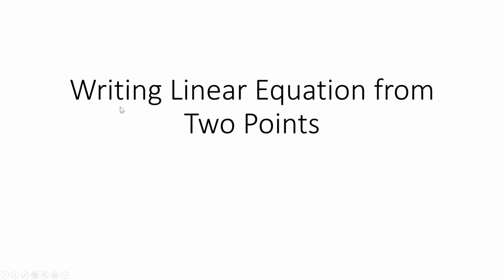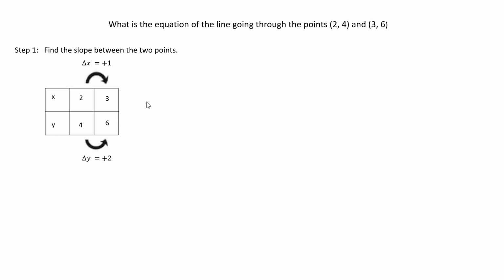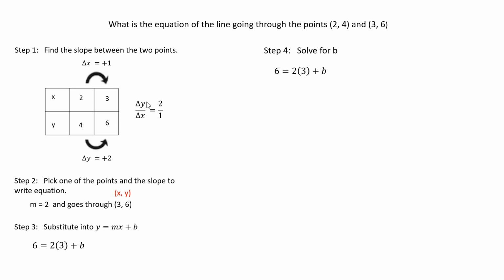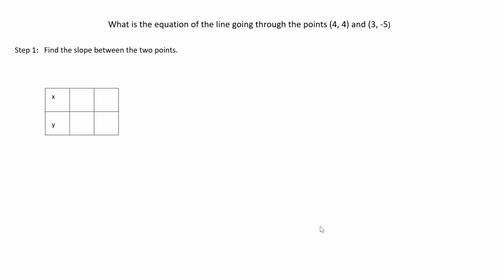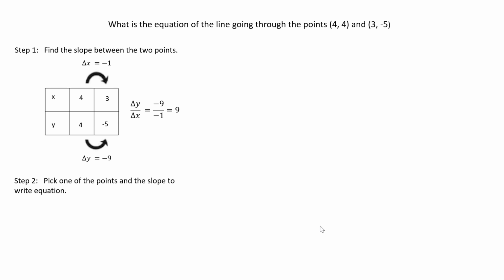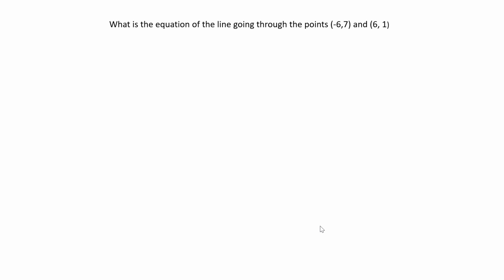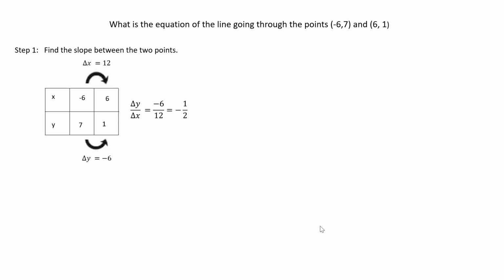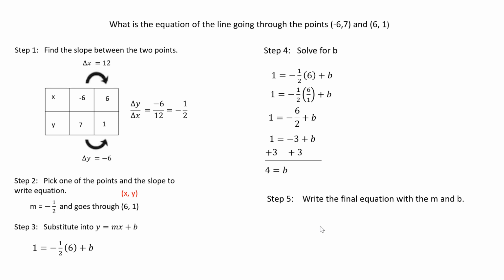Writing a Linear Equation from Two Points